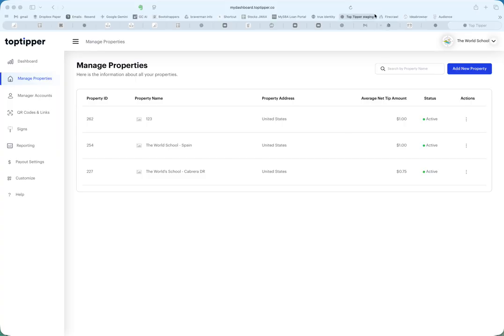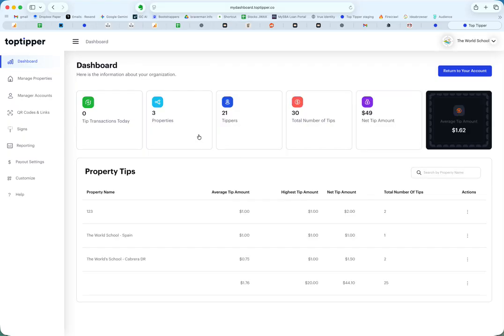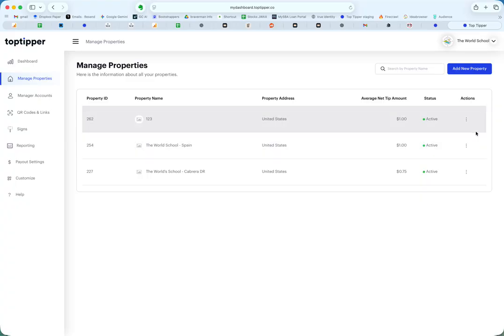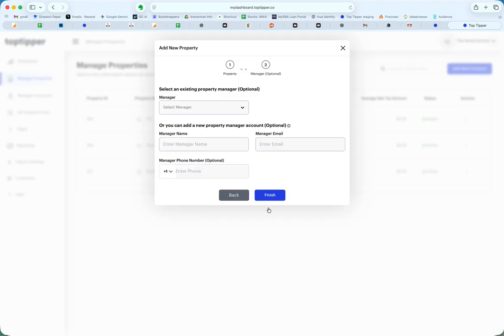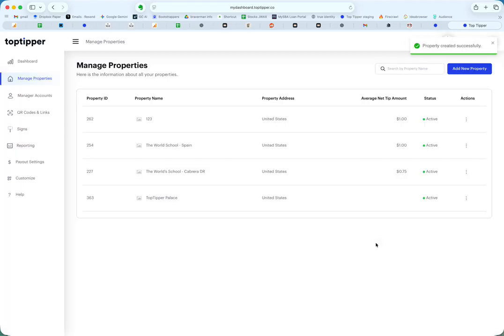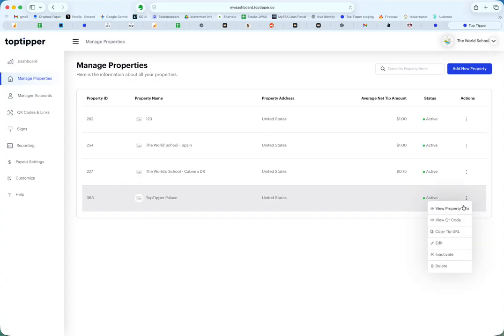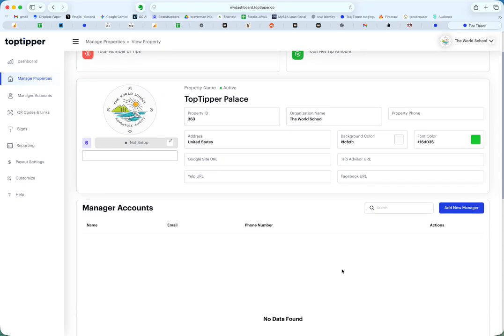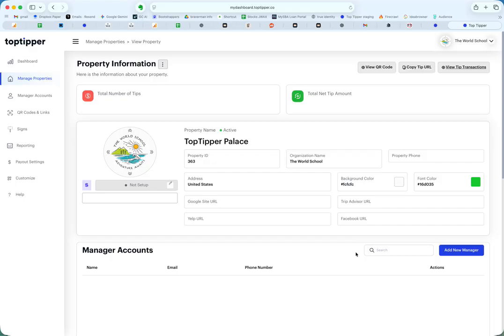How to Add Multiple Properties in TopTipper | Step-by-Step Walkthrough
Managing more than one location? This quick walkthrough shows you exactly how to add and manage multiple properties inside your TopTipper dashboard.
In this video, we cover:
How to add additional properties to your TopTipper account
How properties are organized in the dashboard
Best practices for managing multiple locations efficiently
TopTipper is built to scale with your business — whether you operate one location or dozens. This feature is commonly used by multi-site car washes, hospitality groups, and service businesses that want centralized control with simple setup.
If you have questions or want help configuring your account, we’re always happy to jump on a quick Zoom and walk through it with you.